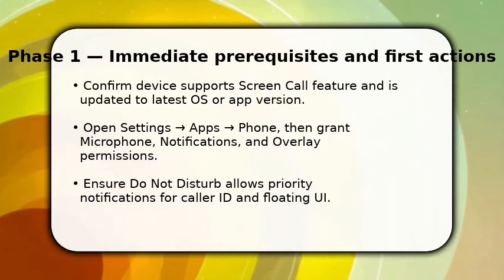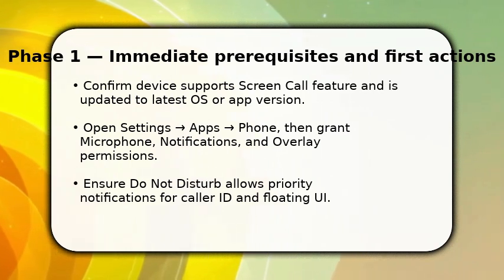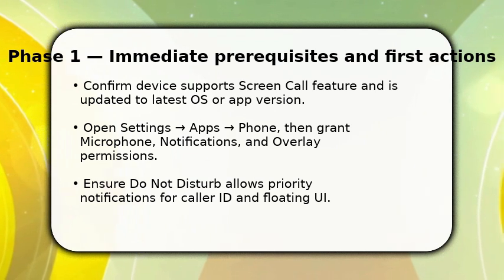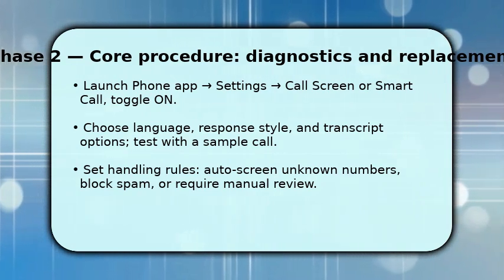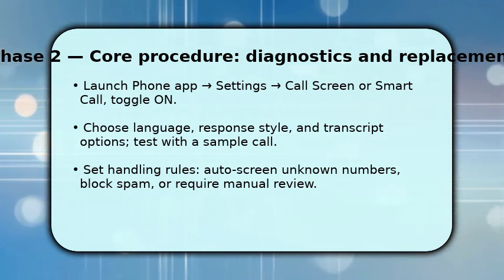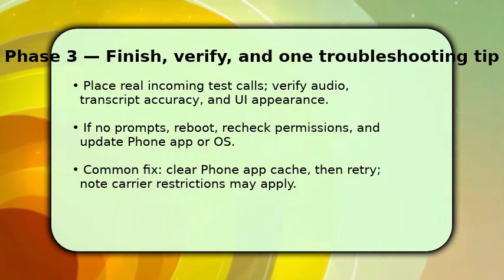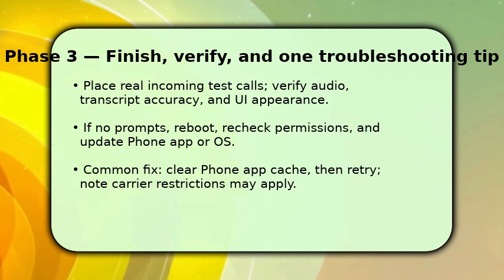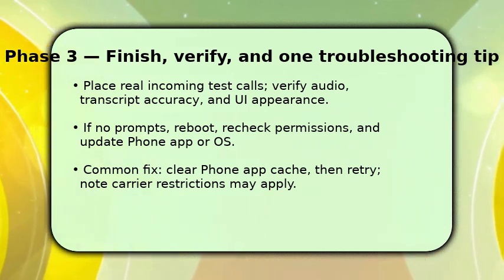How to Turn on Screen Call (updated)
How to Turn on Screen Call (updated) | 🔒 Surfshark VPN Deal — Stay private and secure. $1.99/mo + 3 Months Free ▸

Discover the step-by-step guide to activating Screen Call on your device. This video provides clear instructions for both Android and iOS users, ensuring you can make or receive calls directly from your screen without any hassle.

Screen Call, Activate Screen Call, Android Instructions, iOS Guide, Direct Calls on Phone, Mobile Communication App, Call From Lock Screen, Accessing Features, Smartphone Use Tips